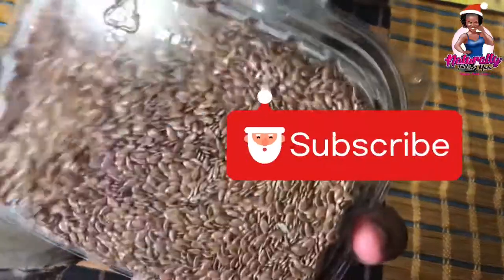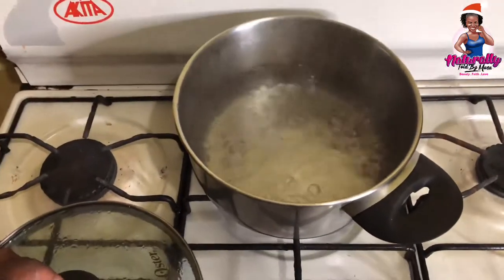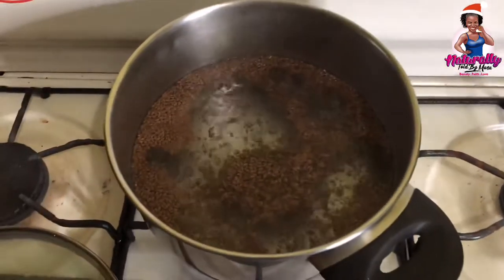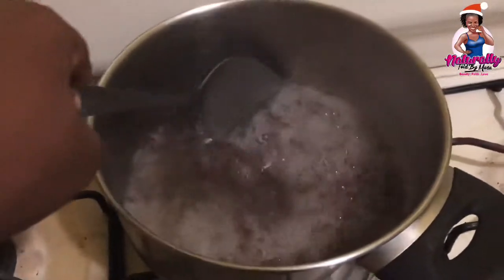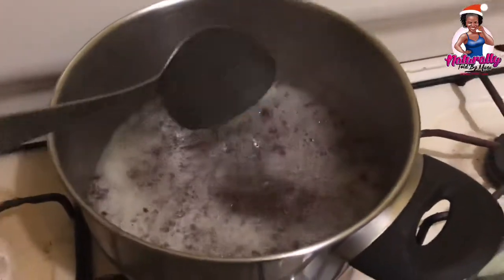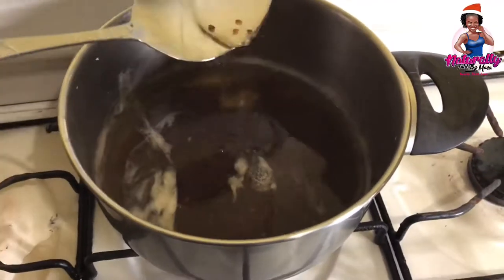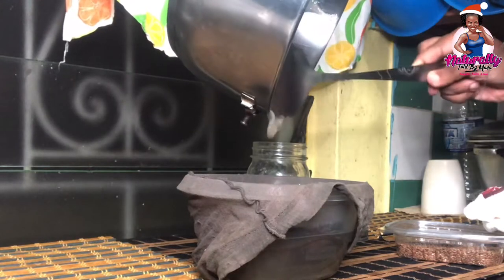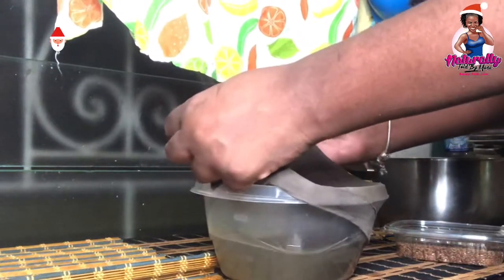DIY FLAXSEED GEL | MAKE PERFECT FLAXSEED GEL | VLOGMAS DAY 21🎄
🎄🎅🏾On the 22nd day of Christmas Mara shares with you how she makes natural flax seed gel at home 🎄🎅🏾

Come along as I take you for a ride on my holiday buggie!

Ingredients used:-
1/2 lbs of flax seed
Water

Help me reach my subscriber goal by the end of 2020!
🎄 Sub count: 1400 on Dec 1, 2020🎄
🎄 Sub goal: 3100 for Jan 2021🎄roadto3k

Selfie Ring Light with Tripod Stand and Phone Holder

Intro and Outro music:
Holiday in Jamaica by Shaggy, NeYo and Ding Dong
Christmas Village by Aaron Kelly.